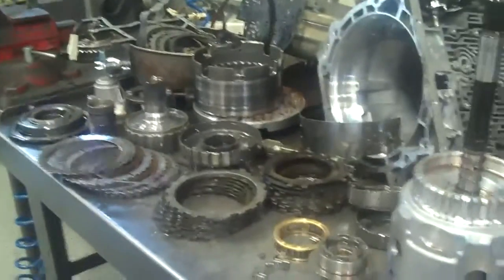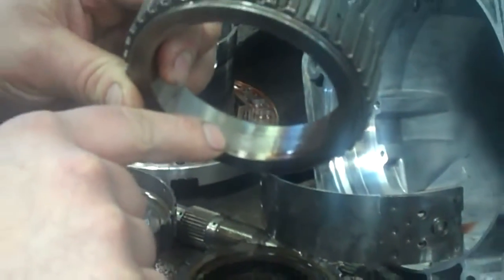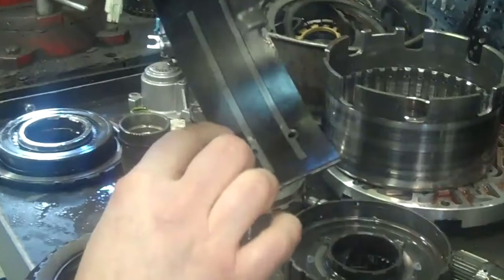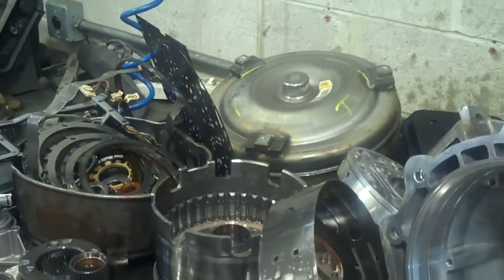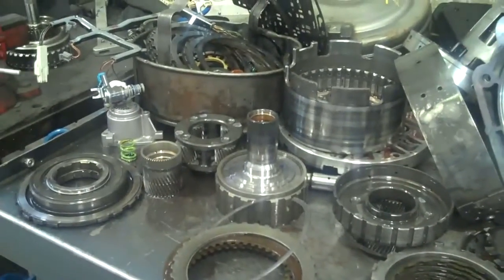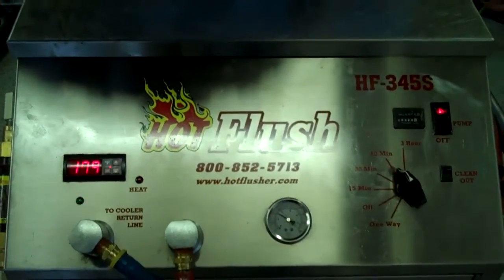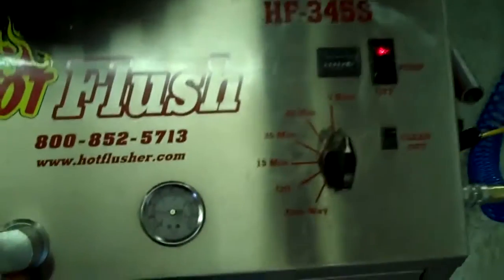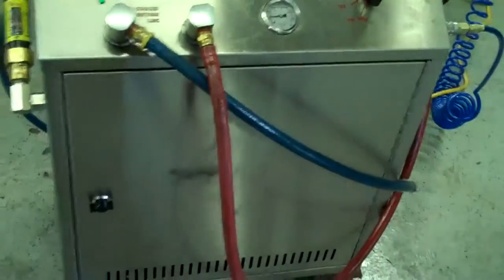Javier Vargas's Yukon Transmission